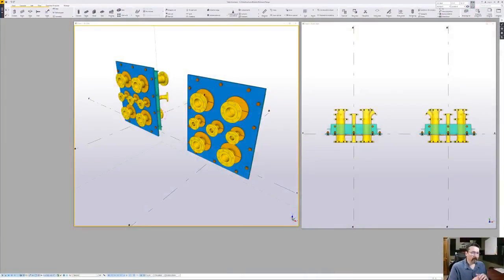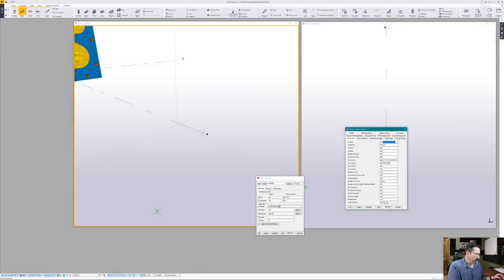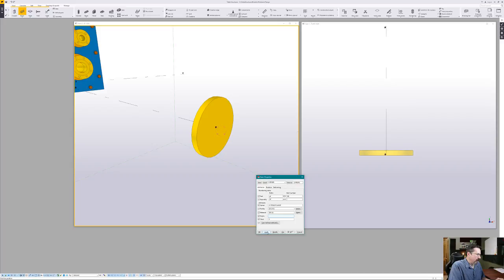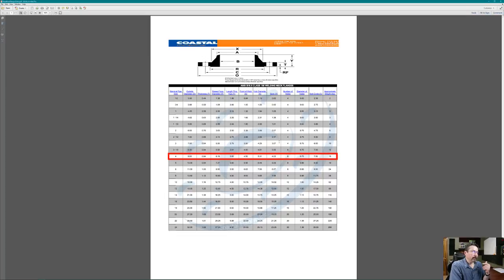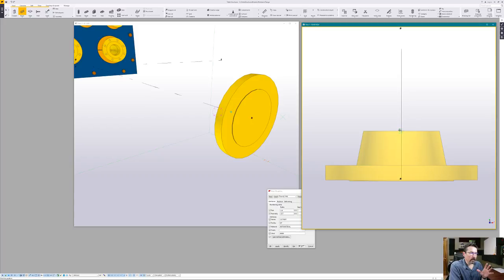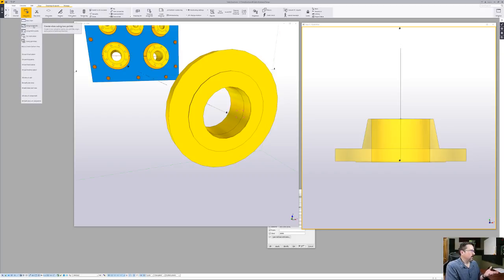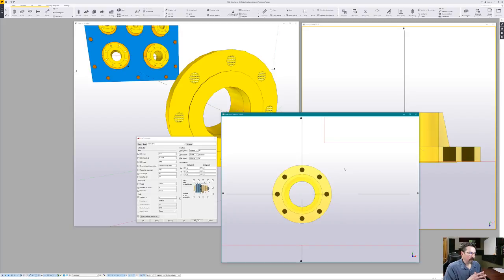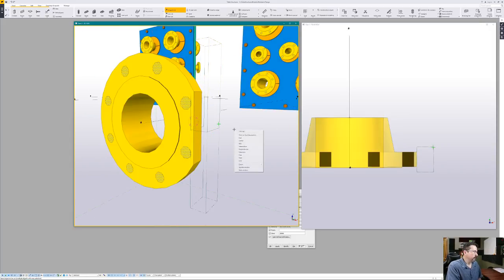CS Wilson Draws Live Stream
Here I'll demonstrate a technique or two with Tekla Structures and answer a few questions.

Come join the live chat for some social interaction with me and others!

I have no idea what I'm doing, so it should be real fun!